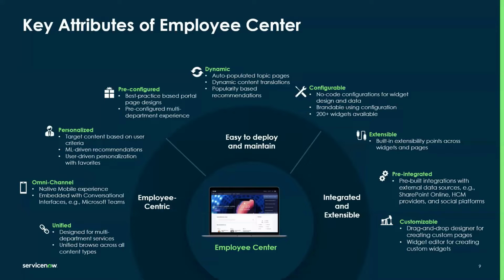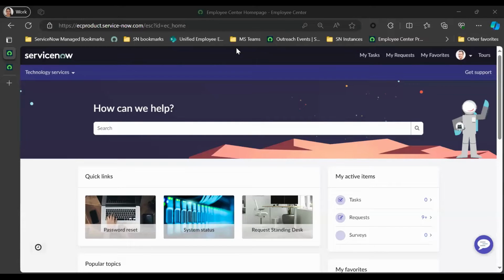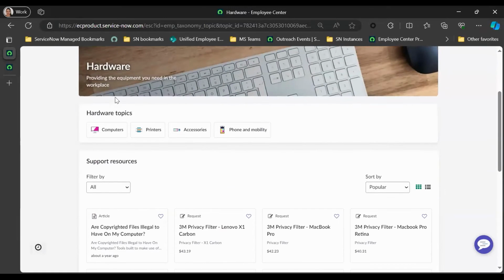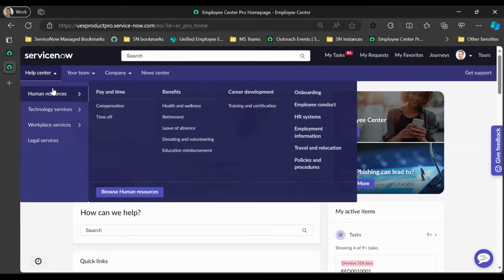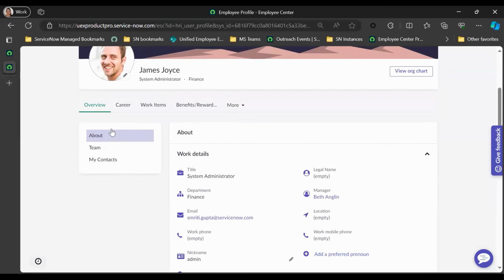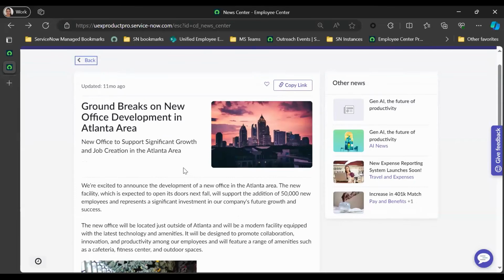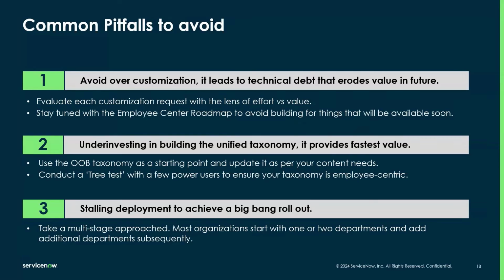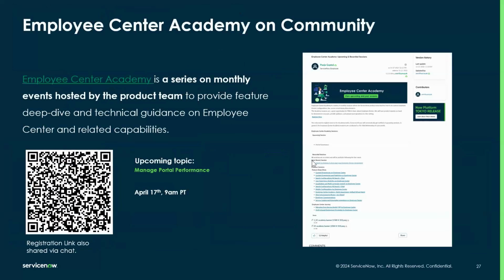Getting Started with Employee Center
Keep your employees engaged, productive, and informed with Employee Center, a one-stop portal for service delivery, ai search, and multi-departmental support. Ready to learn more? Watch this webinar to learn from a ServiceNow expert about the features, functionality, and Widgets available with Employee Center.